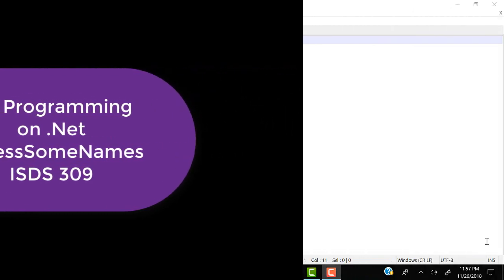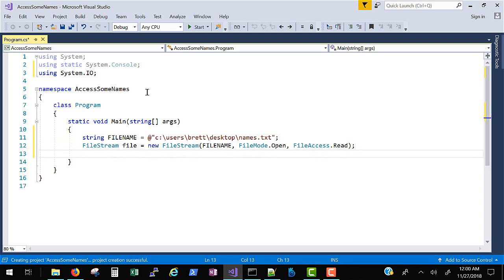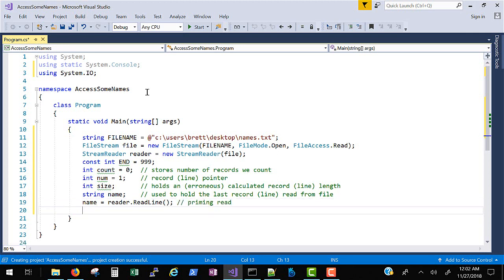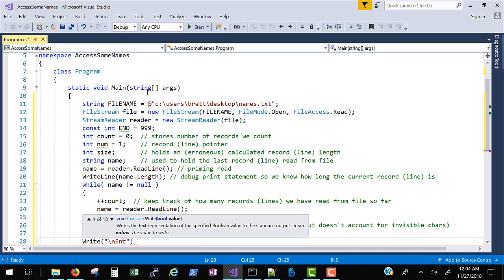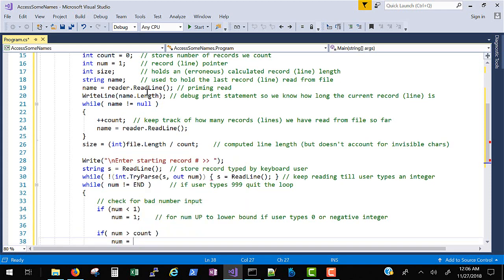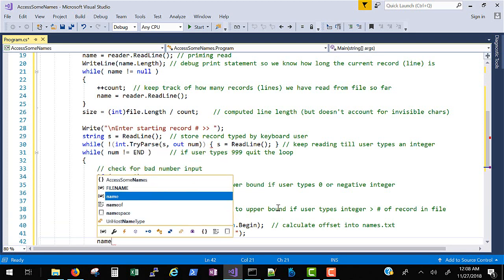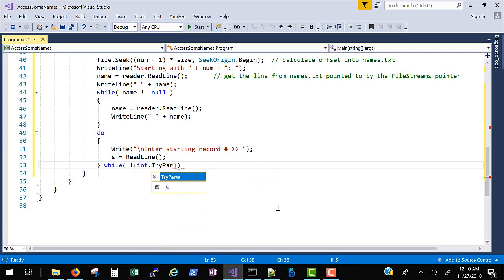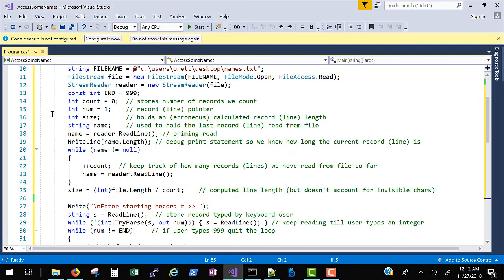AccessSomeNames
position the file pointer in a text file with fixed-width records